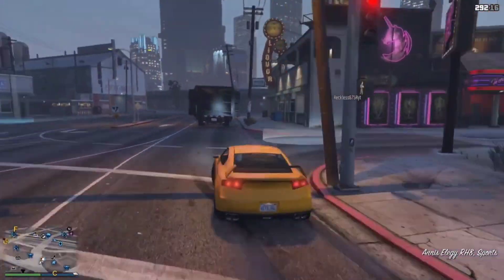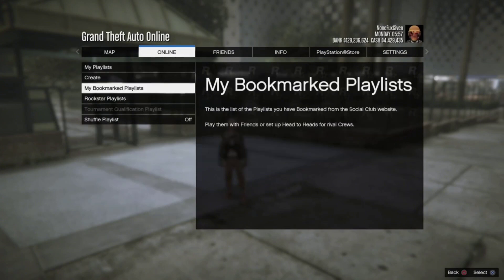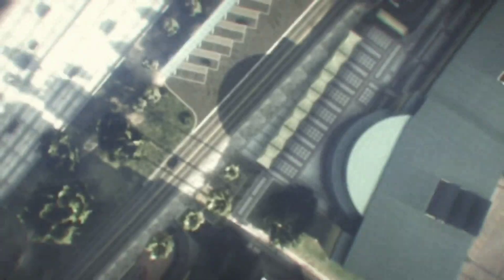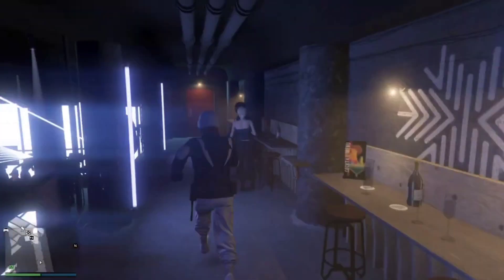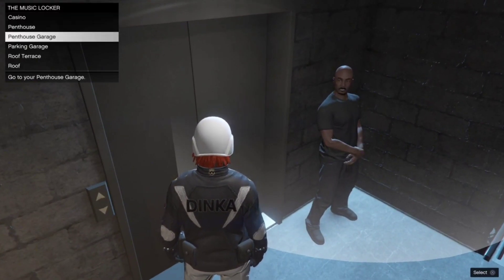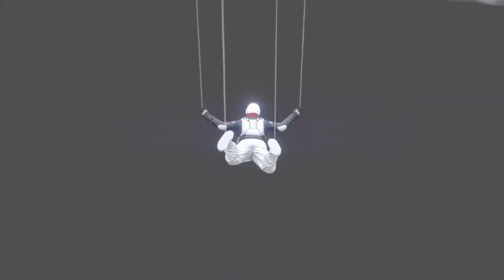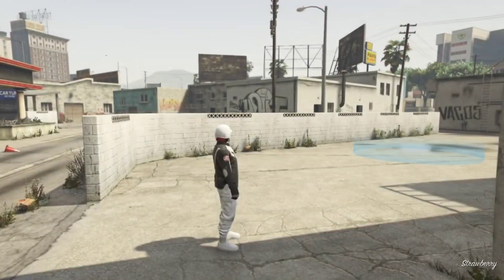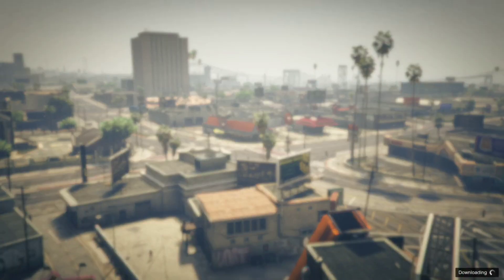patched GC2F Give Cars 2 Friends MOC to MOC GCTF Off the Radar Solo Glitch PS4 PS5 Give Anything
Big Shout Out to Macclesfield UK for the Job! 🔥😎💪
Give Cars 2 Friends Modded Playlist Playstation:

GTA 5 Dropping Modded Cars Online - Reckless675R Live Stream - GC2F Give Cars 2 Friends - GC2F GTA5 Trade Cars with Friends PS4 PS5 Xbox

GTA5  GTA5ONLINE  DMO  DMOLITE  GTA5GLITCHES  MODDEDCARS  GTA​  GTAV  GTA5​  GTAONLINE  GTA5ONLINE​  PS  PS4​  LIVE  PS4LIVE  GRANDTHEFTAUTO​  ROCKSTARGAMES​  ONLINE​​  GAMING​  PLAYSTATION​  GTAPHOTOGRAPHY​  GAMER​  GTAVONLINE​  ROCKSTAREDITOR​  GTAOUTFITS​  GTACOMMUNITY​  ROCKSTAR​  GTAFIVE​  GTACARS​​  CARS​​  GAMES​  LIKE​​  GRANDTHEFTAUTOV​  VIDEOGAMES​  PC​  FOLLOW​  LOSSANTOS​  STANCE​​  GTAPHOTOS​  YOUTUBE​  GTAFIVEONLINE​​  ROLEPLAY​​  GRANDTHEFTAUTOFIVE​  GTAMODS​  GTAROLEPLAY​  GTACARMEETS​  MODS​  GRANDTHEFTAUTOONLINE​​  GTA5CCOMMUNITY​  GAMERS​  INSTAGRAM​  GTA5GLITCHES  BENNYSMERGE​  GTA5SOLO​  GTA5CAR​S​​  GTA5GCTF​  FROZENMONEY​  GTA5MONEYGLITCH​  GTA5FROZENMONEY​​  GTA5PS4  GTA5CARMEET​  GTA5MODDEDCAR​S  MODDEDCARS  GTA5GC2F​  GTA5LIVE​  GTA5ONLINE  GTA5ONLINEMONEYGLITCH  DMO​  GTA5DMO​  DMOWORKAROUND  DIRECTORMODEONLINE  DMOLITE  RECKLESS  675